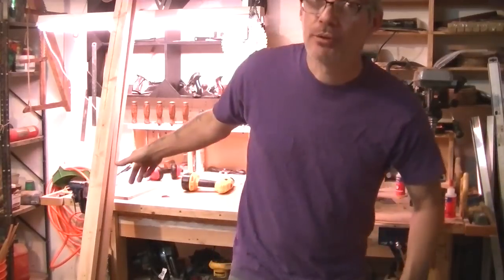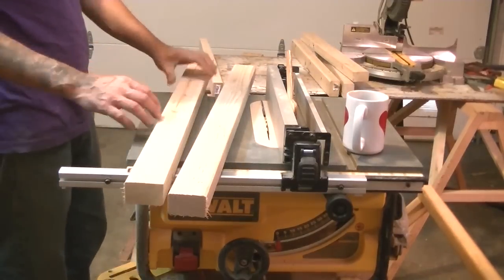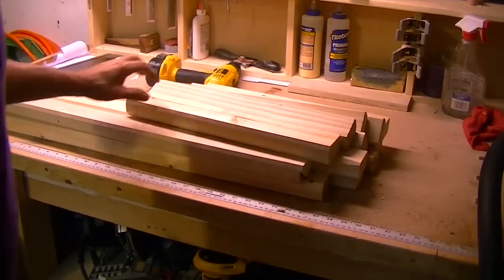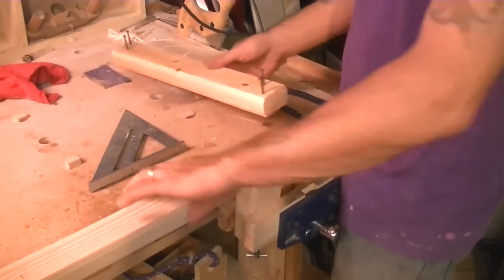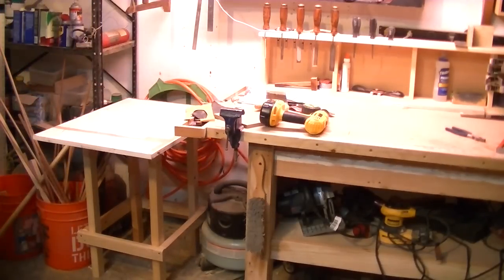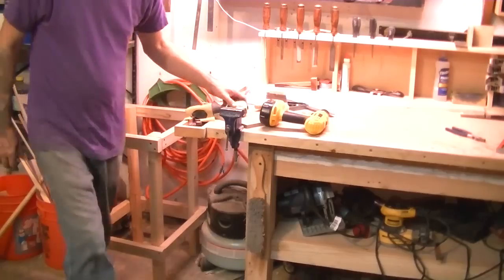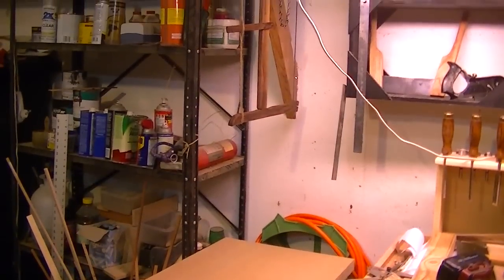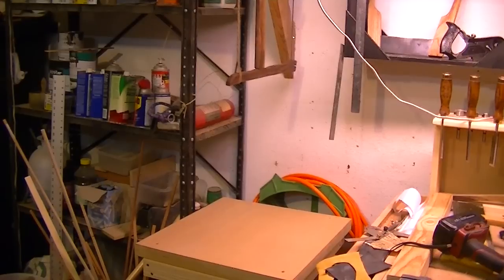Home made Band saw Stand, Simple and Easy project, DIY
Welcome to Scott's Garage

I'm Buying a bandsaw for my shop "
Rikon 10-305 Bandsaw With Fence, 10-Inch "

I wanted a stand too but they all want crazy money for stands so I decided to make one.

Thanks